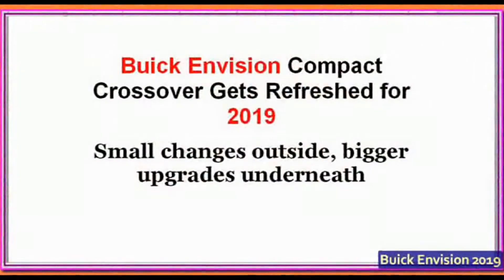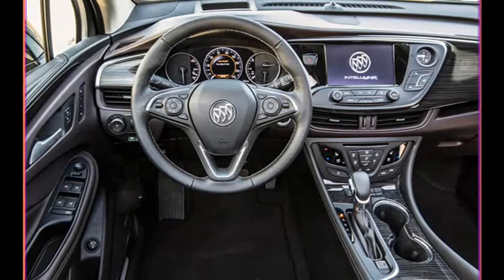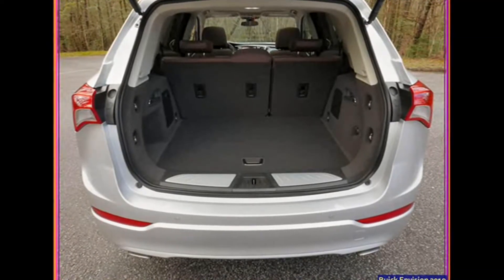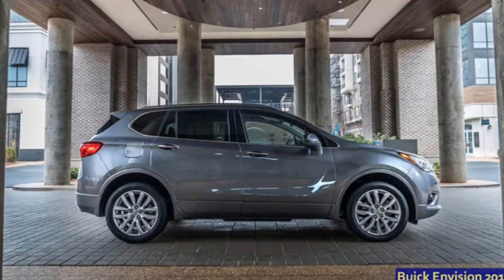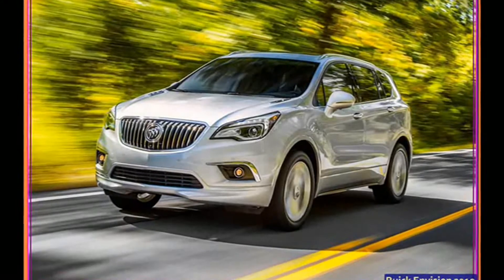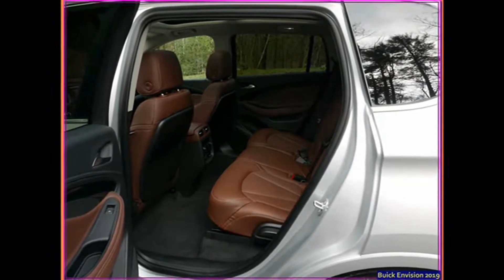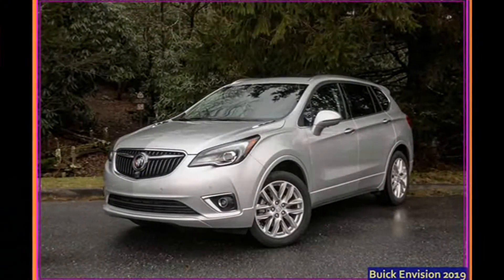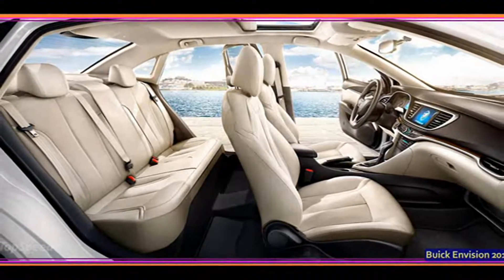New Buick Envision 2019 Review : Compact Crossover Gets Refreshed for 2019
REVIEW :
When Buick announced the Envision whispering for the American market for the 2016 model year, it marked a milestone for the American automotive industry. Buick needed a crossover between the small and the large or enclave and production capacity for the new envision whispering found in China. American workers Knurten. Buick was worried that all a few corners of the automotive press would talk about the country of origin of the model. But more than two years on the pike, the vision whispering in good for the brand, and it currently stands as its third best-selling model. With a flurry of new product in its lineup, Buick has decided that the envision whispering in the need of a refresher.

Styling tweaks, higher torque tips
As far as the exterior is concerned, not much has changed, and the looks are now in a little outdated compared to the rest of the brand's portfolio. The lattice blocks a few horizontal wings one thing to burst it in accordance with the rest of the Buick formation, the headlights are upgraded to (hidden lamps on naturally absorbent cars) and led units on the turbo models, and the Rear lights have smaller and a Smidge of modern-looking. However, GM has made more substantial improvements under the skin. Above all, Buick has taken over the new nine-speed automatic transmission, which General Motors has developed together with Ford.

The photos show a stronger gearbox allows Buick to turn the wick on the available turbocharged 2.0-liter engine, the 35-ft torque cut, the height of the peak power to 295. Stay at 252 HP. Buick claimed it was good for a 0.4-second reduction in zero-to-60-mph time. We present the whispering in the last Test, with the old six-speed automatic and the less torquey turbo four, managed to 60 mph in 7.1 seconds, so that the revised powertrain should put the compact ute in the middle on Sixes. The base absorbent 2.5-liter four-cylinder is transferred unchanged and paired with a six-speed automatic.

Inside, Buick has incorporated an air-Ionizer into the HVAC system, say that it improves the seat heaters, and a switch to turn off the auto-stop/start system — an ability that has been lacking in many GM vehicles that have therefore been equipped lately. The driver is now also able to switch between adaptive cruise control and regular cruise controls — useful for bad weather days when sensors get oorgekom dirt. There is also a fab small wireless loading space in the center console; Our test phone, an iphone 8 in case a rather bulky pelican, fits directly in and charged without fuss.

View photos IT costs less!
The best part is that the additional finesse come with a price reduction. Depending on the cut, buyers can save between $1400 and $2400 compared to previous models. The base starts to see itself in $32.990, while the cutting of models starts at $34.495. Enter the preferred level at $36.795, or choose between the $41.695 or the $44.595 Premium Premium II. The Envision whispering in 2019 meets dealers this spring.